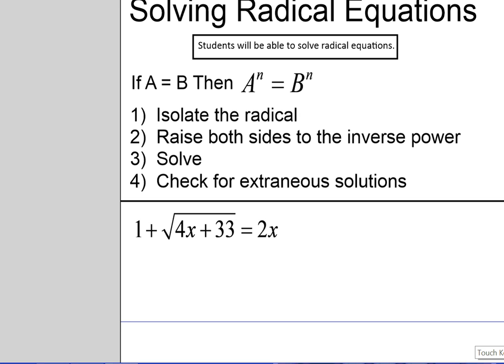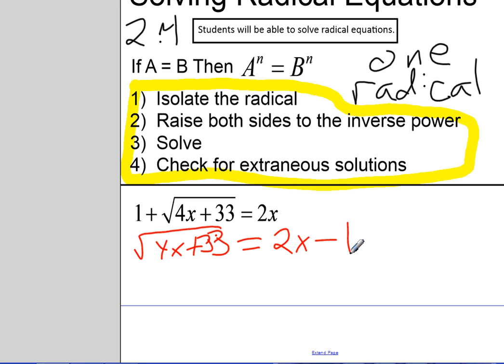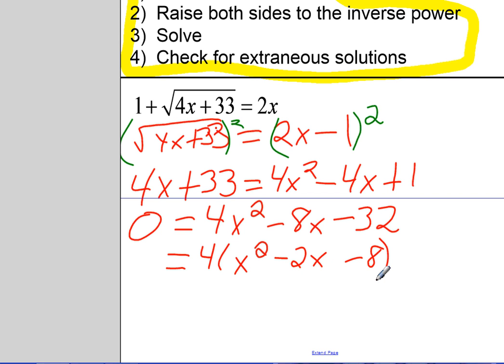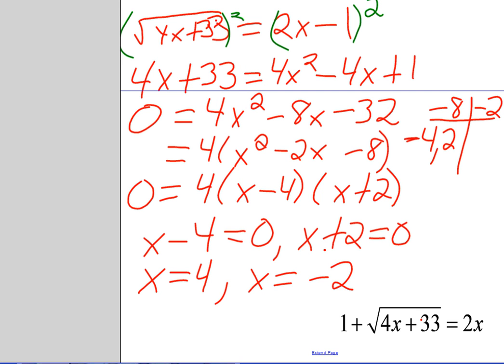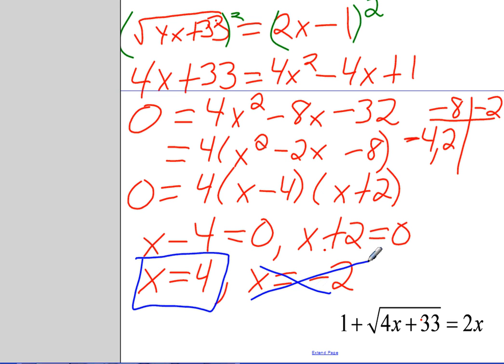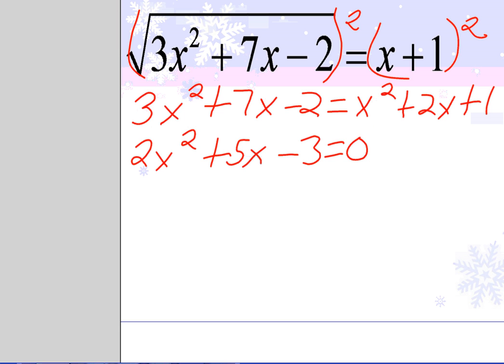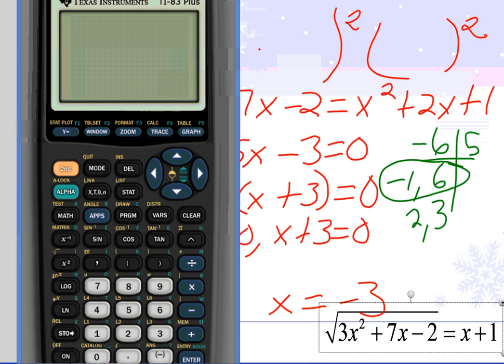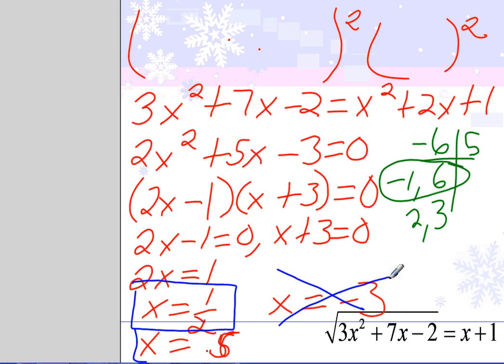2.4 solve radical equations with one radical